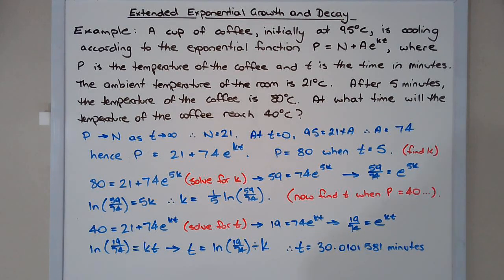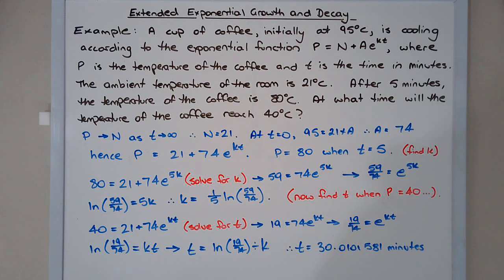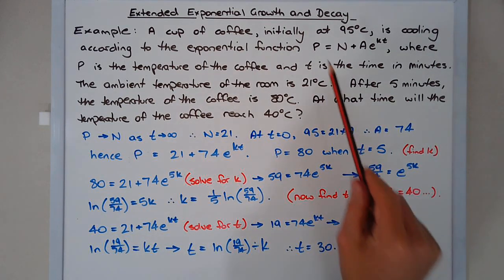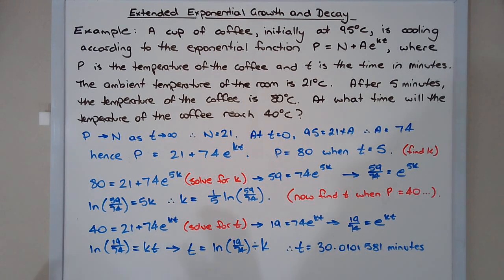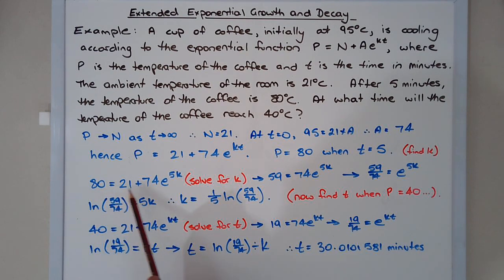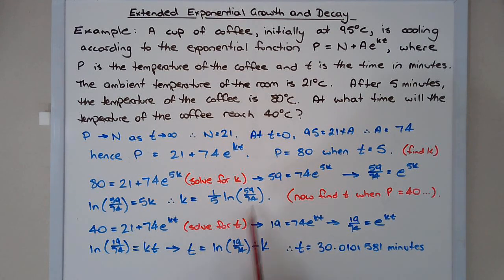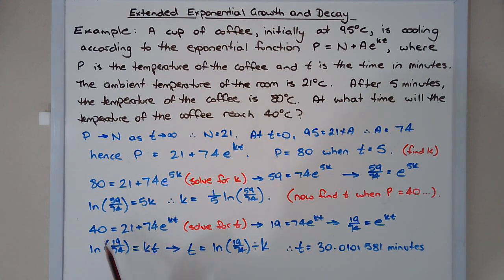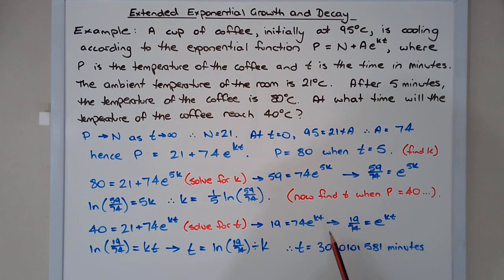How to solve an extended exponential growth & decay problem involving Newton's Law of Cooling